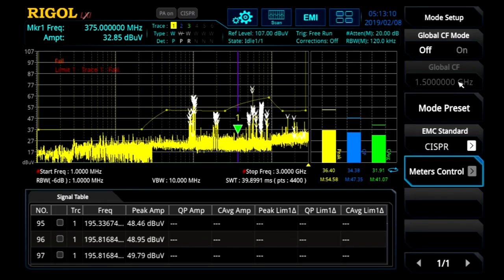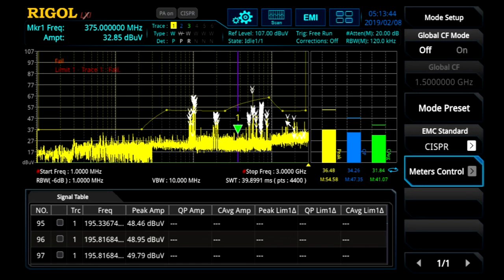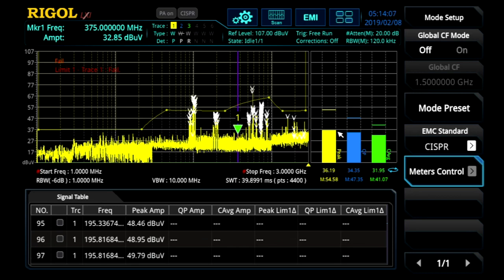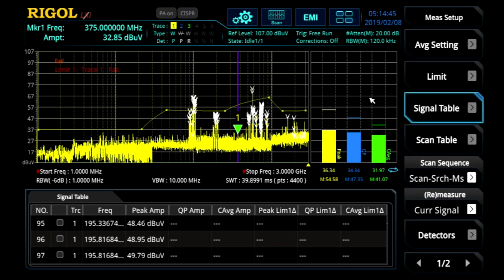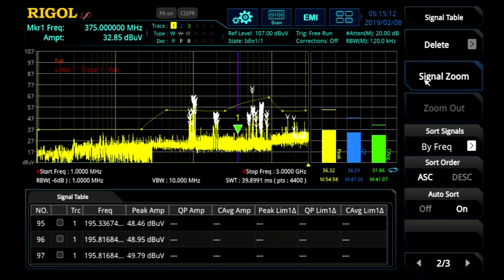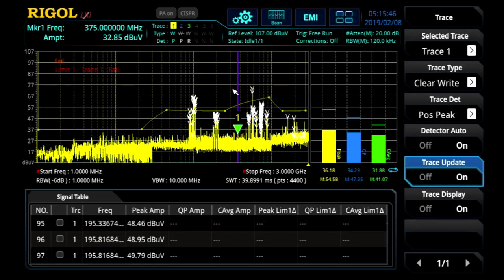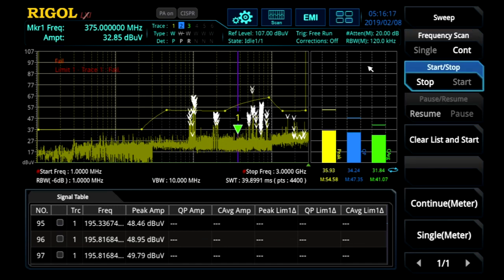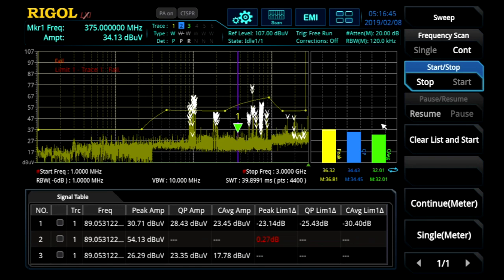RIGOL's EMI Measurement Application for the RSA Series Instruments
RIGOL’s EMI Measurement Application provides a complete EMI PreCompliance Solution with scans, peak tests, limits, and multiple simultaneous CISPR detectors. With the EMI Measurement Mode engineers compare, analyze, and report on EMI issues throughout their design process.

The EMI Measurement Application can be added to any RSA Family Real-Time Spectrum Analyzer.

The step by step guide below is a start to finish look at EMI Pre-Compliance Measurements with EMI Mode.